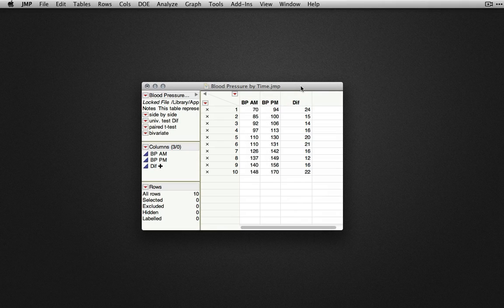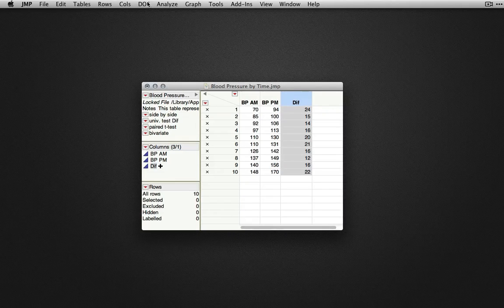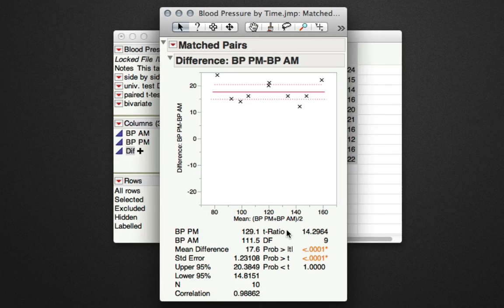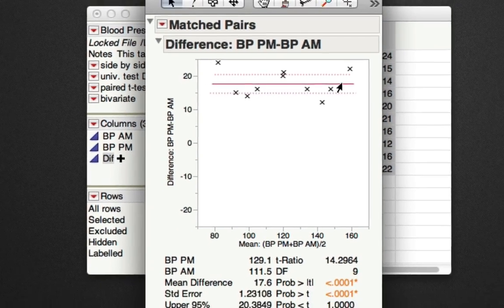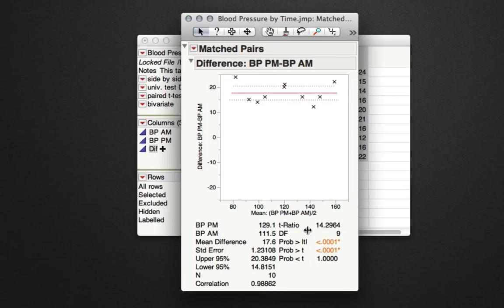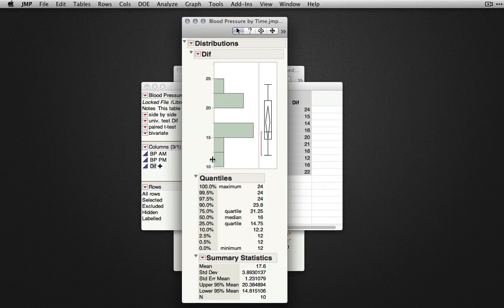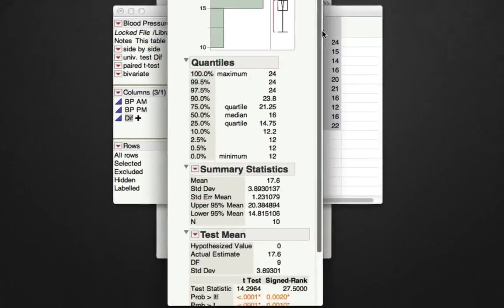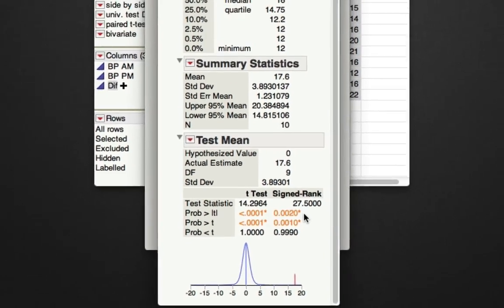Paired t Test and Confidence Intervals